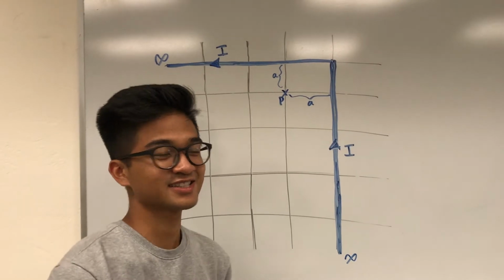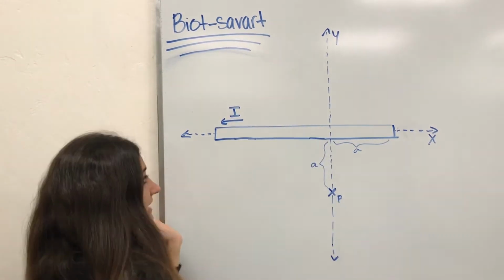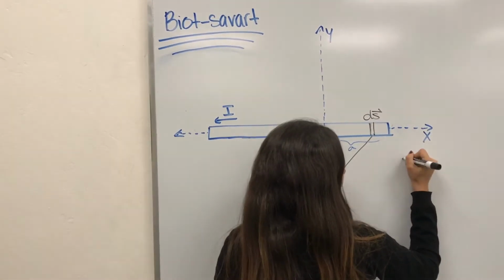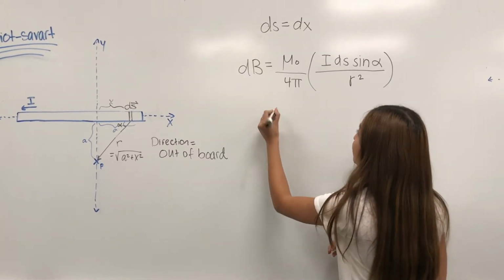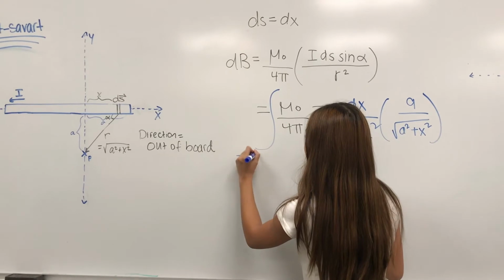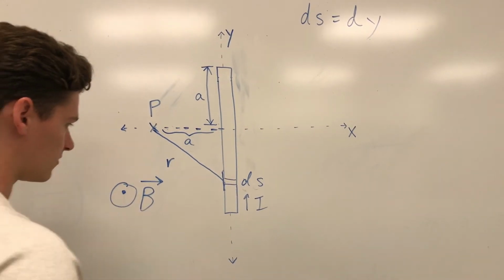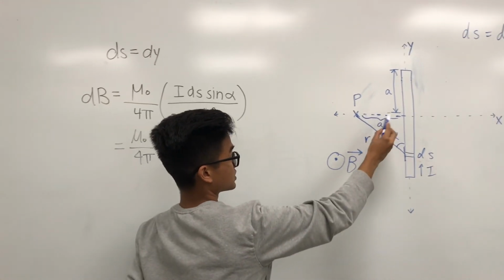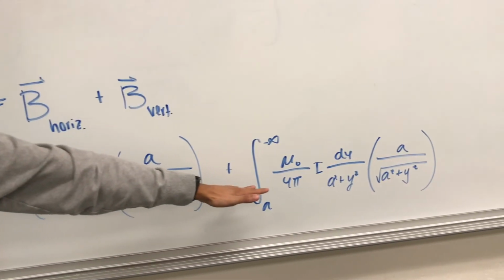Magnitude & Direction of Magnetic Field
The figure shows a current I. Determine the magnitude and direction of the magnetic field at Point P. Every grid line spacing is a. You may assume that the currents are sufficiently long that you can treat them as extending infinitely far. Your answer should depend on I, a and any other physical constants.